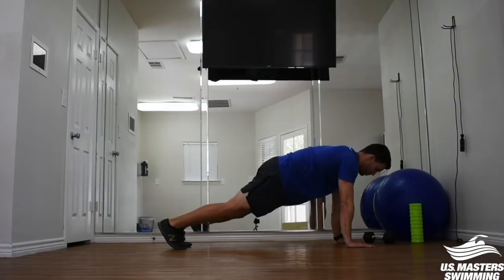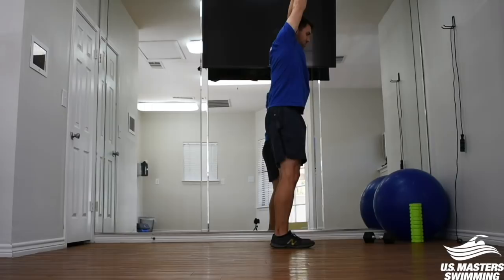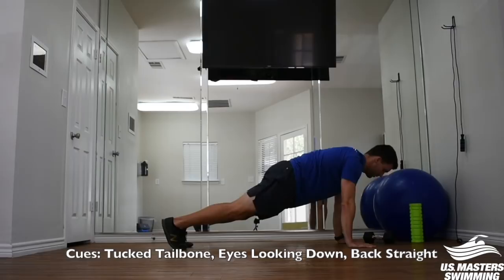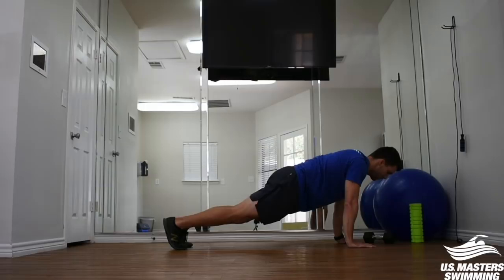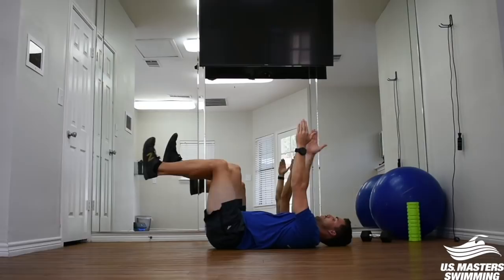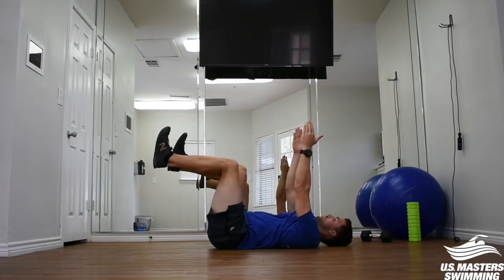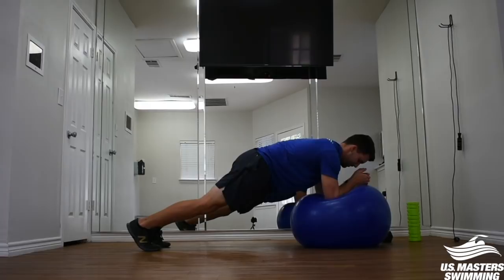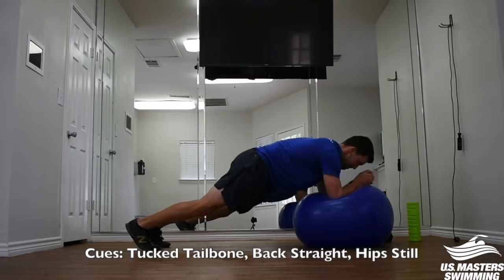How to Strengthen Your Core and Swim Faster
Certified strength and conditioning specialist Bo Hickey presents three core progression exercises that will improve your body position and help you swim faster.